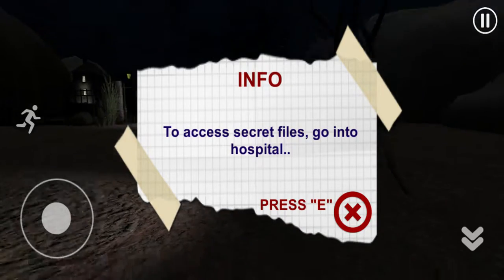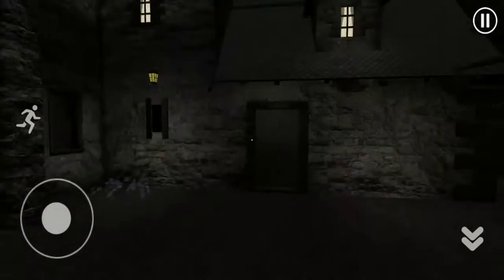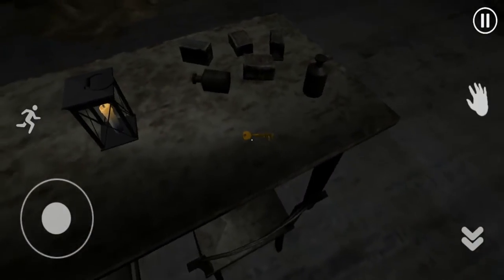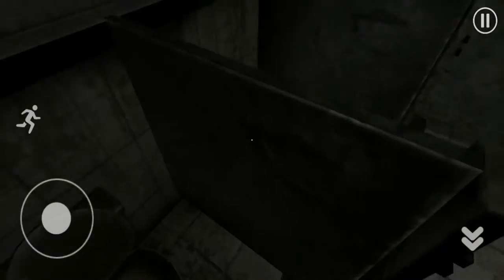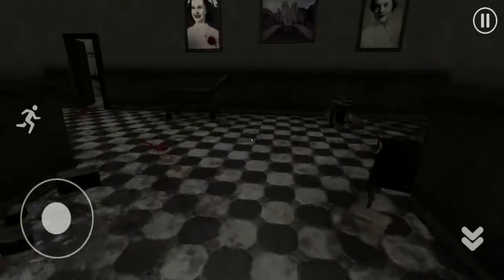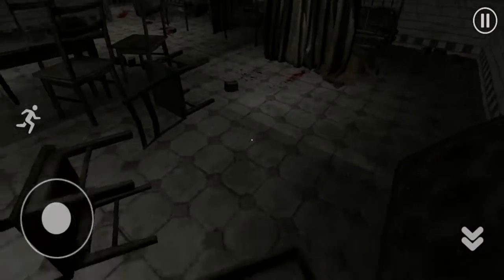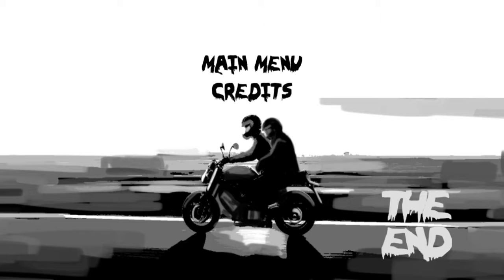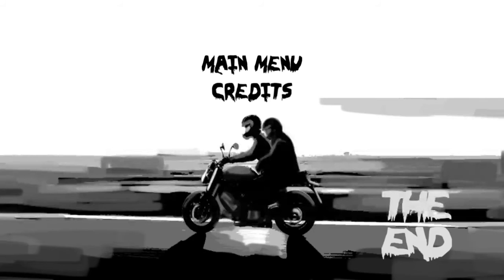Horror Hospital 2. This Sucks!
Hello everybody if you want to see more videos like this!
IF YOU HAVE ANY IDEAS FOR A NEW VIDEO TELL ME ill do almost anything